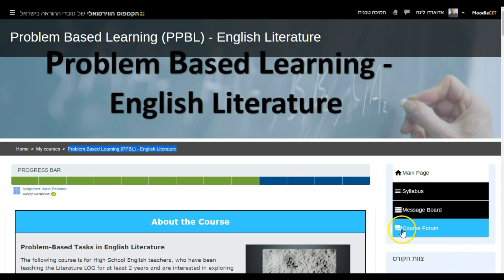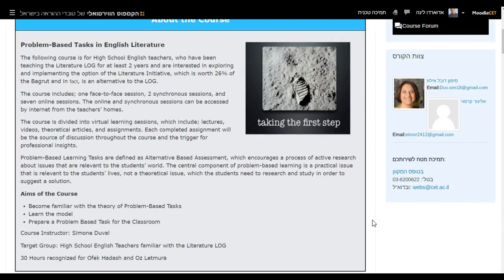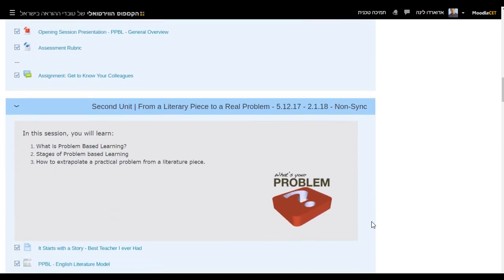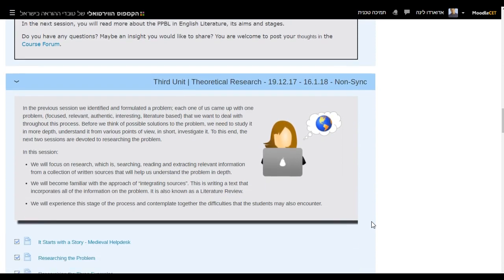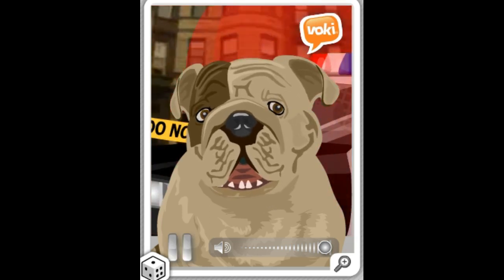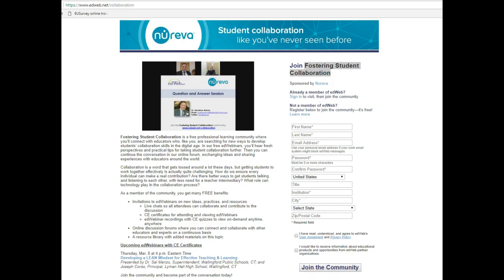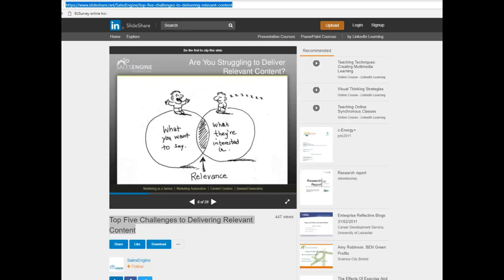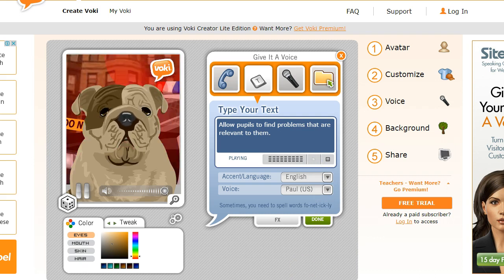How to teach pupils to find the problems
This video has been created in the framework of  the Ministry of Education and matach workshop Problem Based Learning (PPBL) - English Literature - November 2017 - March 2018